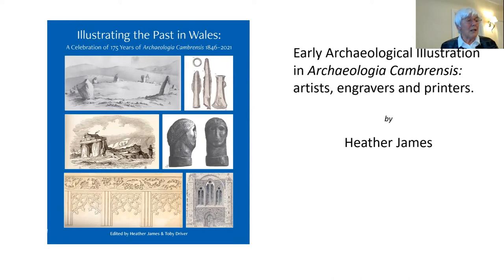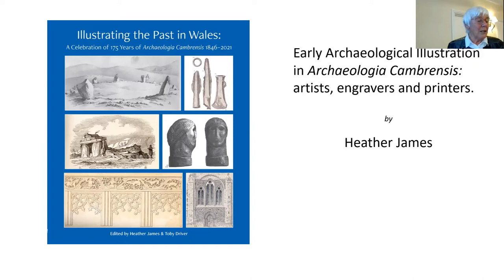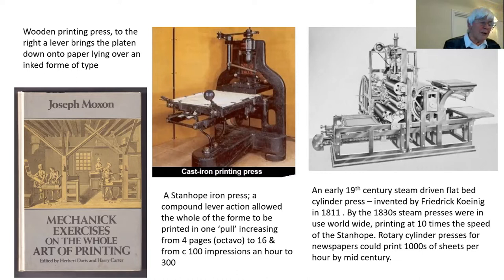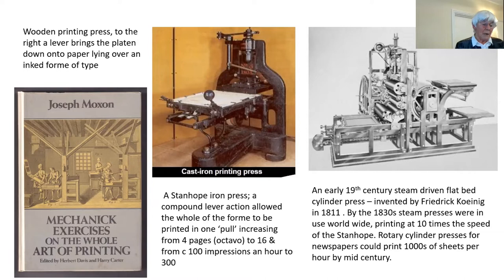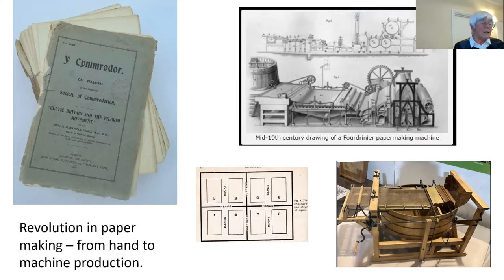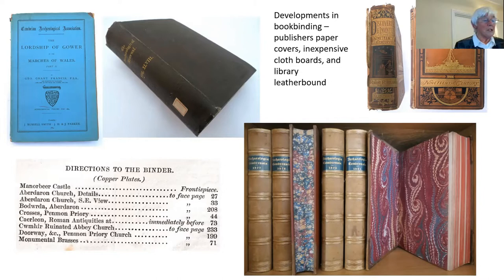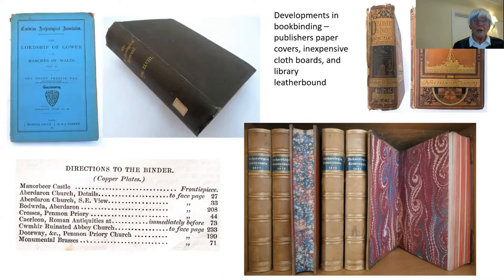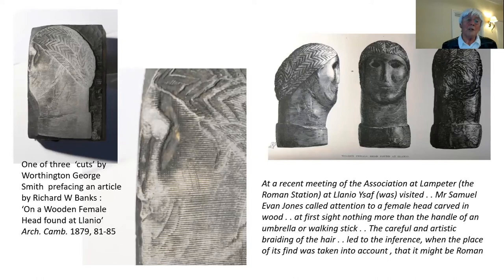Heather James - Early archaeological illustration in Arch. Cambrensis: artists, engravers & printers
New processes in printing technology led to an explosion of print from the 1840s. Cambrians prided themselves on the accuracy of the numerous wood and steel engravings of monuments and artefacts in their journal. From the mid-1870s the Cambrians had their own draughtsman, the accomplished Worthington George Smith. Photographs were increasingly used from the 1870s.